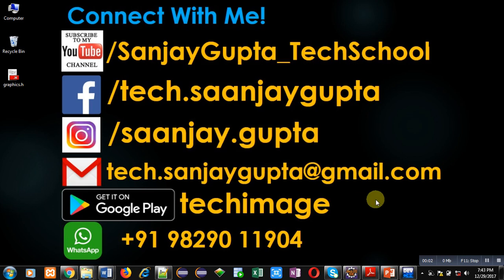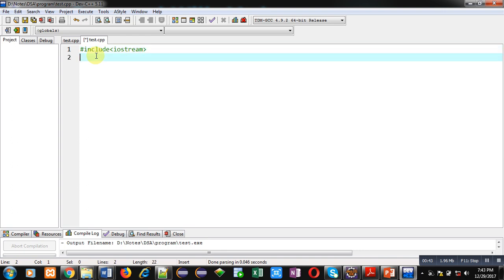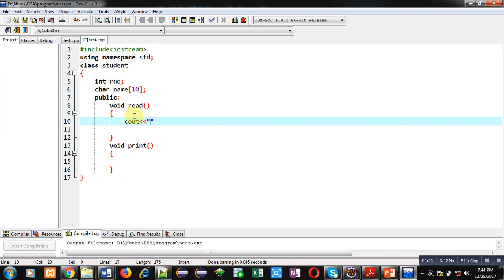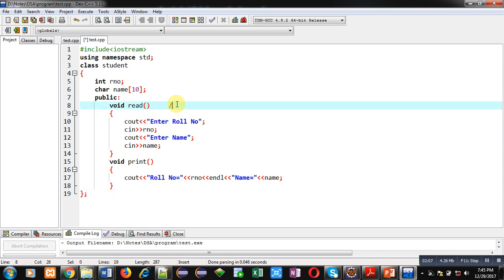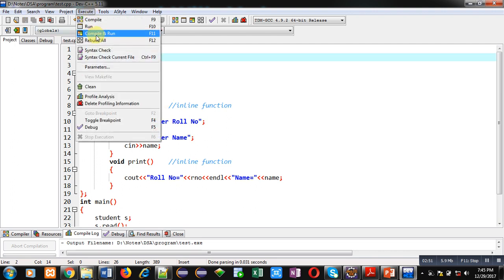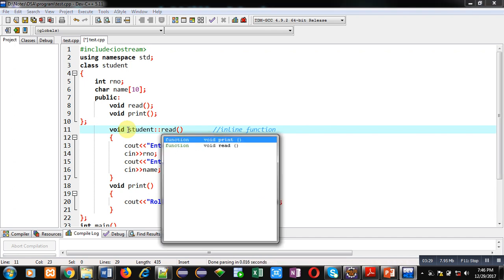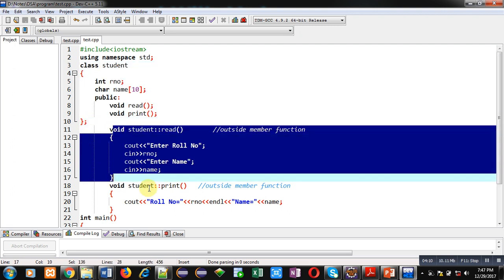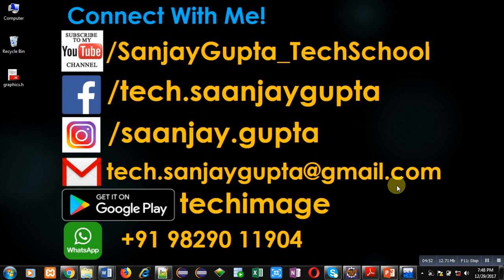19 C++ | Difference between inline and outside member functions in C++ | by Sanjay Gupta